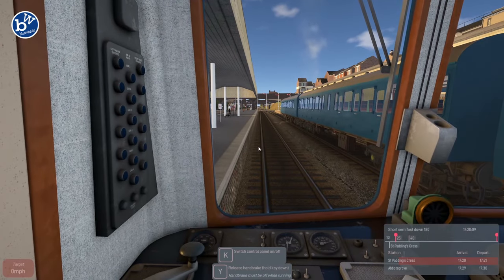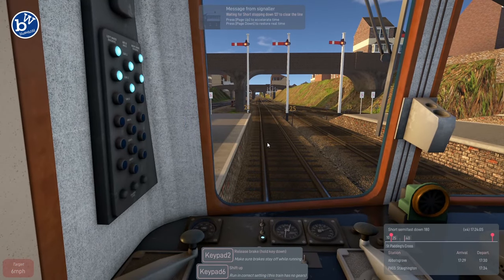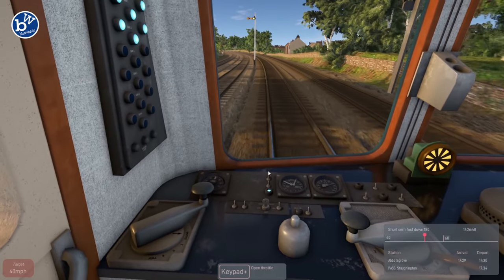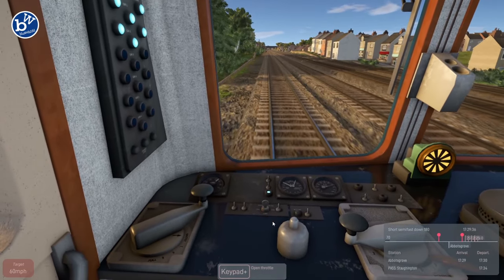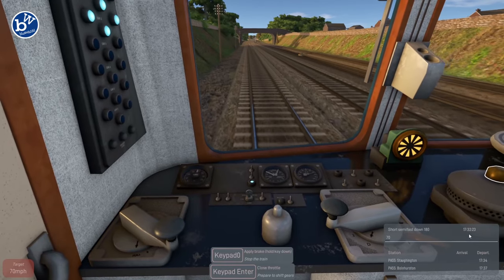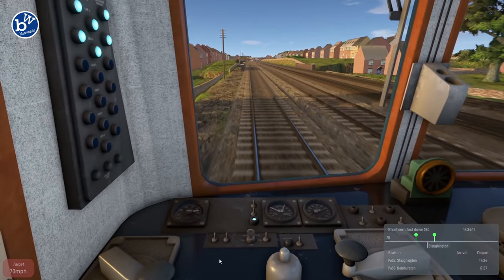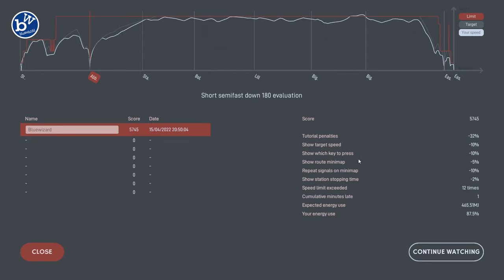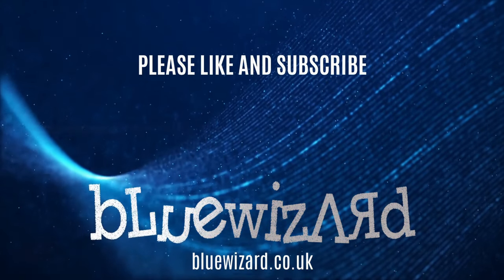Lets Play Diesel Railcar Simulator North Landen Short Semi Fast Down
Diesel Railcar Simulator is a fantastic indie developed train driving simulator set in UK 1960's in a fictitious UK setting. Well worth the money.